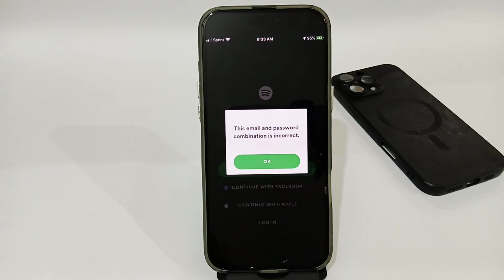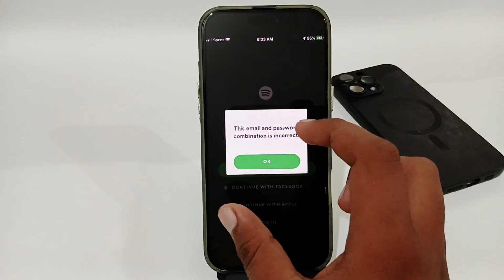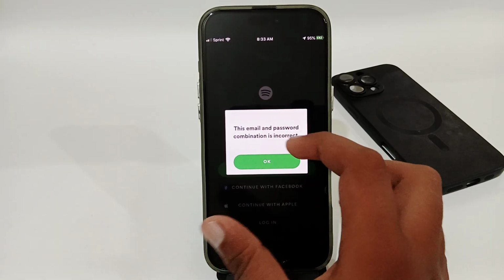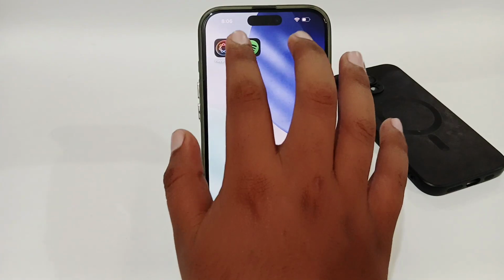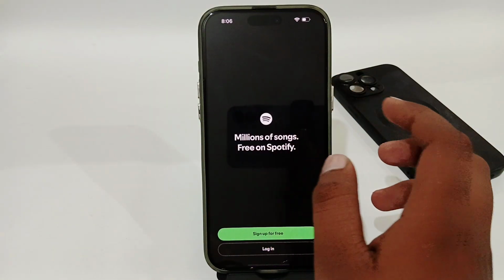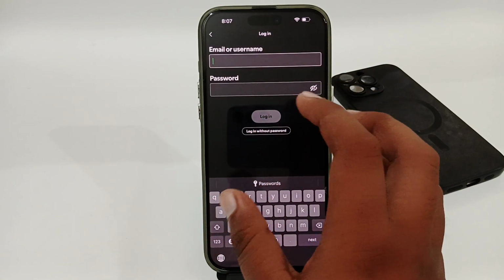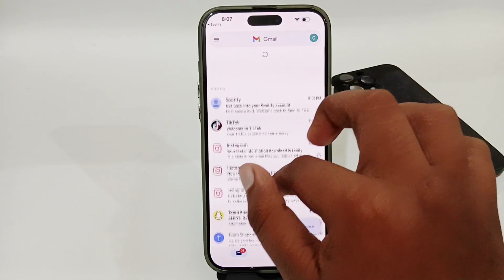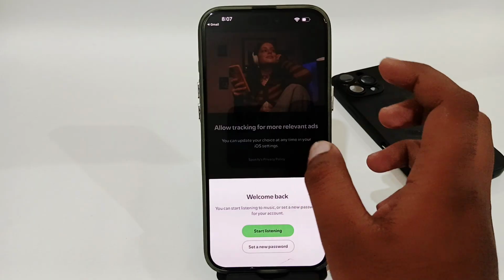How to Fix Spotify Login Problem (Working Fix!)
📄 YouTube Description Example:

🎧 Can’t log in to your Spotify account? Getting errors like:
“Login Failed,” “Something went wrong,” or “You’ve been logged out”?
Don’t worry — in this video, I’ll show you how to fix Spotify login problems step by step ✅

📲 What you’ll learn:

How to clear app cache (Android & iPhone)

How to fix "Login failed" or "You're offline" errors

How to check for server issues

When to uninstall & reinstall Spotify

Bonus: Fix login issues with Facebook, Google, or Apple ID accounts

✅ Works for:

iPhone, Android, Windows, Mac

Spotify Free & Premium users

2025 latest Spotify version

Want me to help you with a Shorts version, a step-by-step checklist overlay, or a voiceover script?